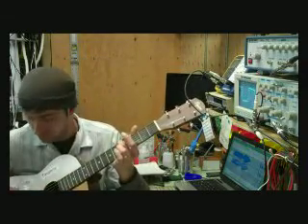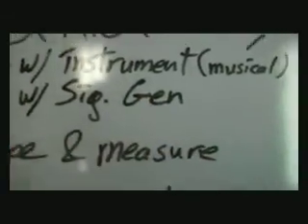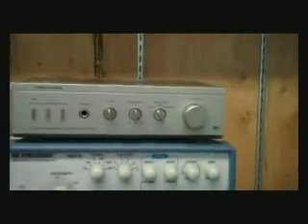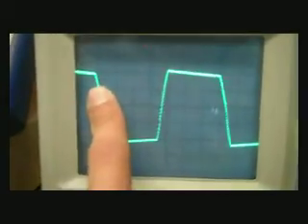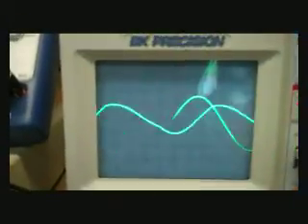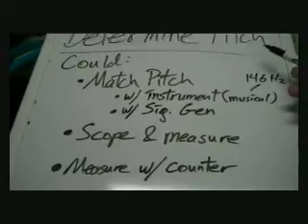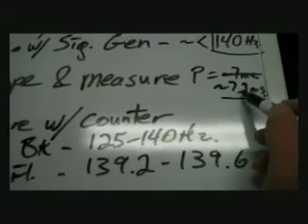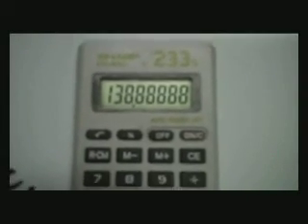The Occasional Radcast 5.1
First Video Radcast - Answering last (audio) episode's "Fun With Feedback" Listener Challenge.  In this segment, we determine the frequency of the audio sample in question, through several methods including a variable-frequency signal generator, an oscilloscope, and multimeters used as frequency counters